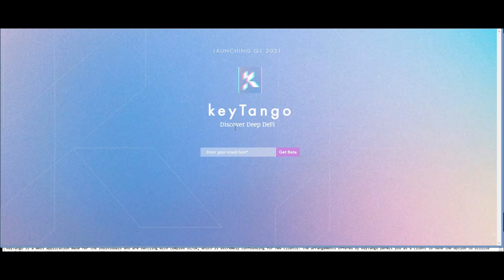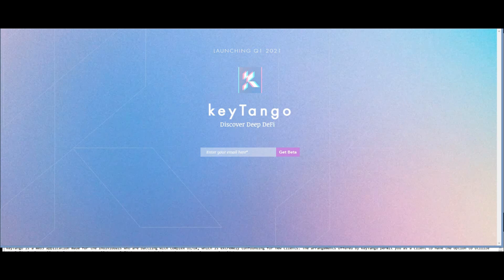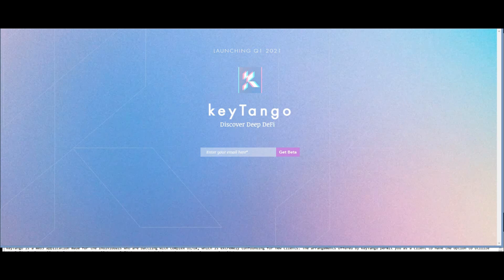KeyTango - The Most effortless Approach To Begin With Defi